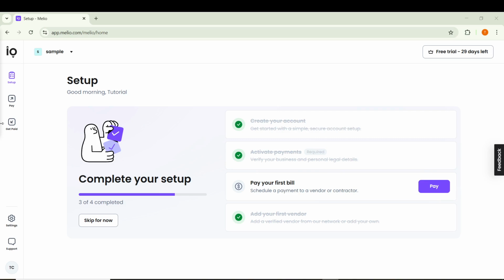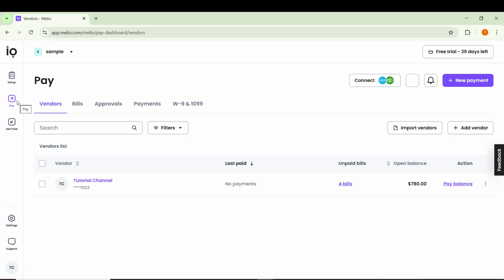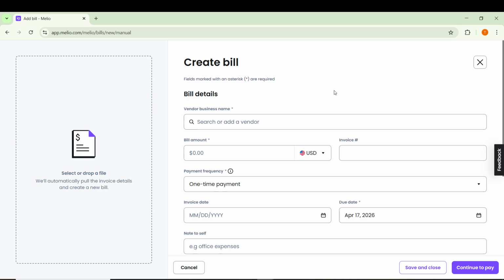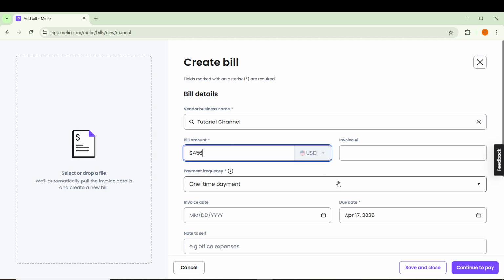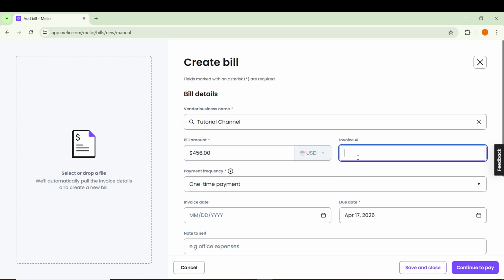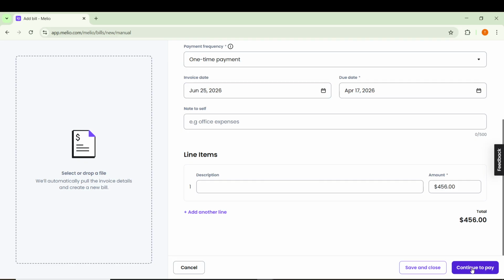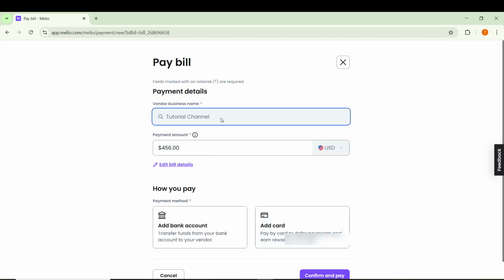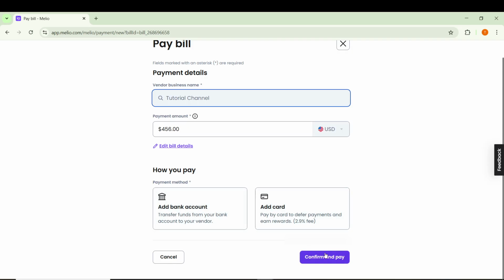How To Do A Ach Payment On Melio [2026 Guide]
In Todays Video, We Cover: How To Do An ACH Payment On Melio, Melio, ACH Payment, Bank Transfer, Melio Tutorial, Business Payments, Electronic Funds Transfer, Accounts Payable, Small Business Finance, Payment Automation, Melio Guide, Digital Banking, Workflow Optimization, Software Tutorials, Financial Management